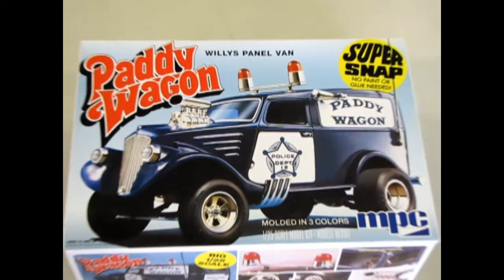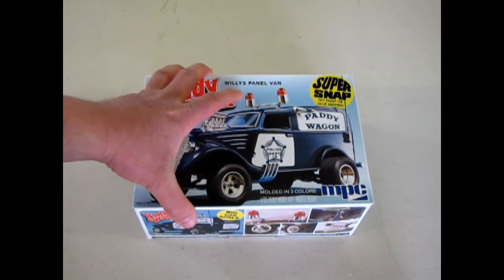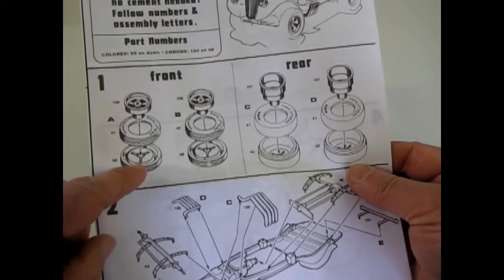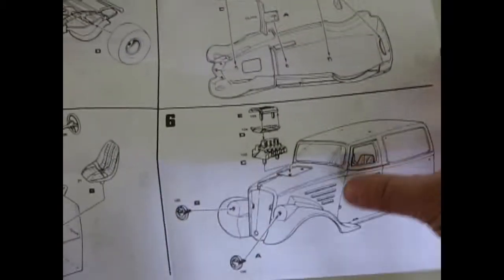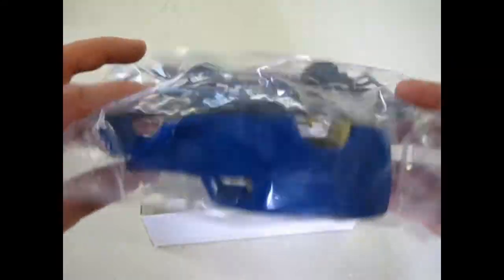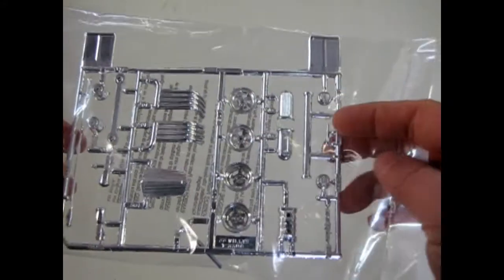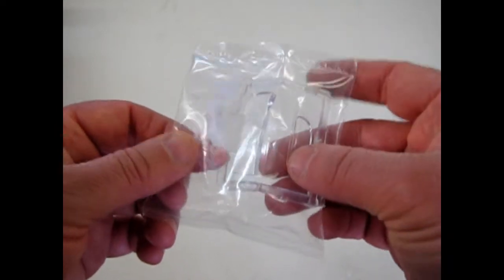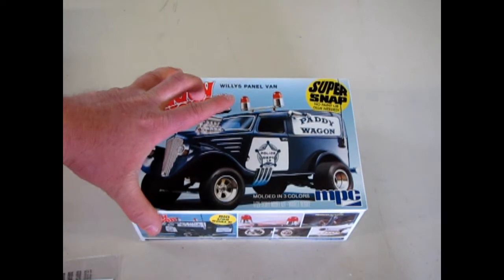Model Car Garage - 1933 Willys Type 77 Van Super Snap Dragster Kit by MPC - A Model Car Unboxing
Today on the Monster Hobbies Model Car Garage we look at the amazing1933 Willys Type 77 Van Super Snap Dragster Kit by MPC. This is a model car unboxing video.

The Willys 77 was an American car first sold in 1933 by Willys-Overland from Toledo.
In the same year, Willys-Overland went into receivership but the 77 was still released on the market.

The car had a 145 cu in four-cylinder front mounted engine which produced 48 hp. With a  100 in wheelbase, the car was sold at a price below $500, making it the cheapest American car of its era. The car was also highly economical, delivering 25 miles per gallon.

The 77 had a top speed of 65mph, which made it a good base for equipping a racing car. In 1933, a tuned-up Willys 77 achieved an average speed of 65.2mph in the 24-hour race on the Muroc Dry Lake.

The car became popular in the 1950's - 1970's drag racing scene as the small, light weight car was a drag strip sensation and could best quarter mile speed records. Cars were modified for the strip with massive engines from AMC, Ford, Chevrolet, Oldsmobile, Mercury, Pontiac, Dodge, Plymouth, Chrysler, Cadillac and Lincoln.

There are not too many dragster model kits of police cars as wild as this 1933 Willys Van Snap Kit by MPC. This snap together kit is easy to build and would be a great addition to any collector's model kit shelf.

I hope you enjoy this great review of MPC's Paddy Wagon.

Please visit us in person at Monster Hobbies High River. We are one of the many Alberta hobby shops

You may ask yourself "1933 Willys Type 77 Van Super Snap Dragster Kit by MPC?".